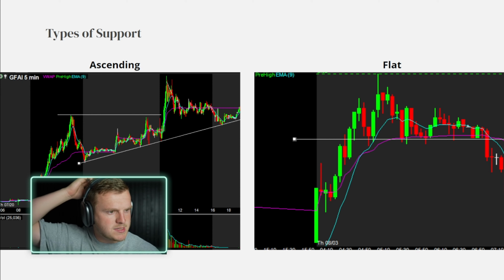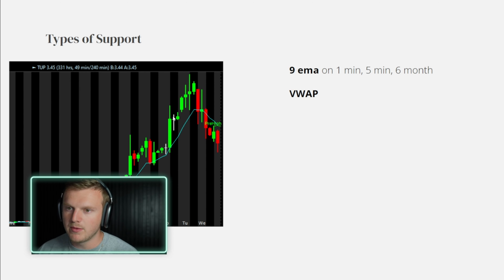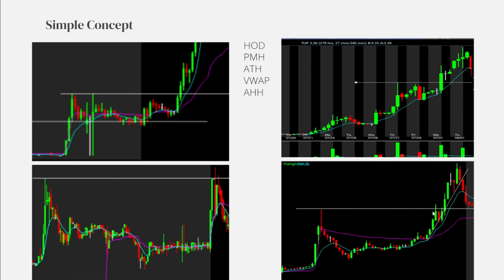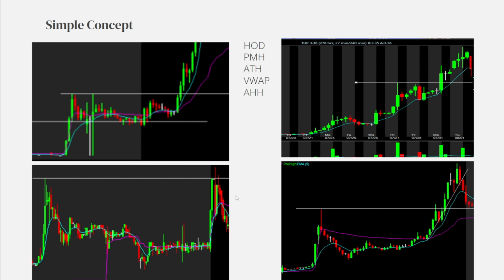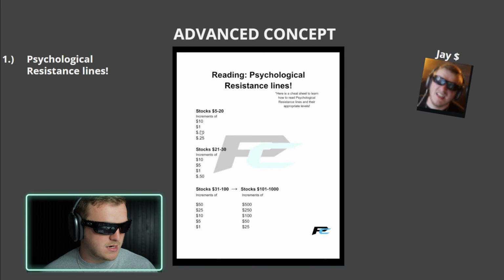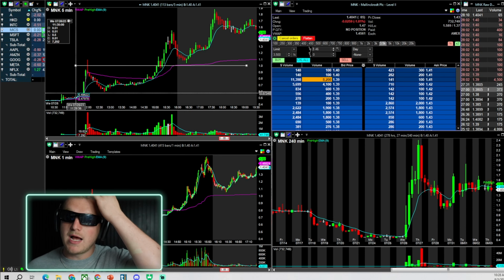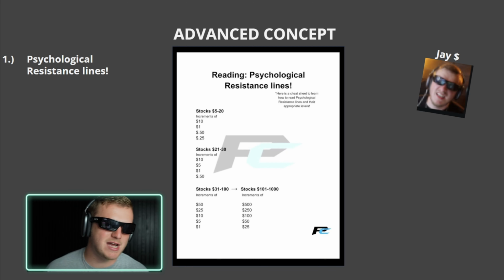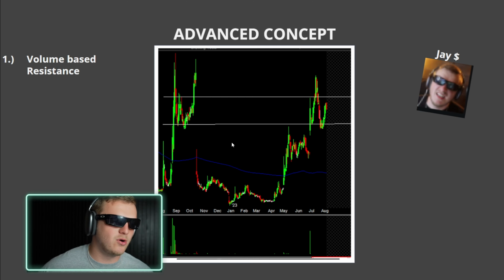Penny Stock Trading Bootcamp (Supports & Resistances)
Sub only if you want to become a profitable trader.

Here is some extra helpful links!

1.) Link to my trading group! (FREE)

2.) Link to my Mastermind Program where I teach you how to trade 1 on 1! (FREE INTRO CALL)